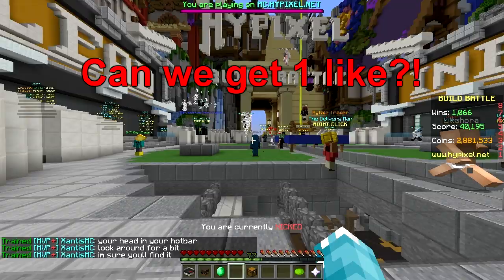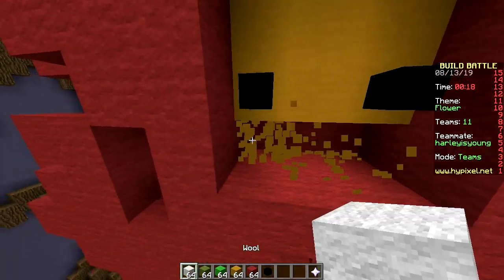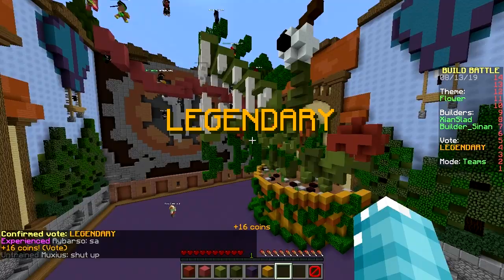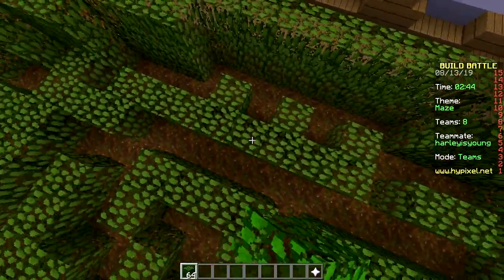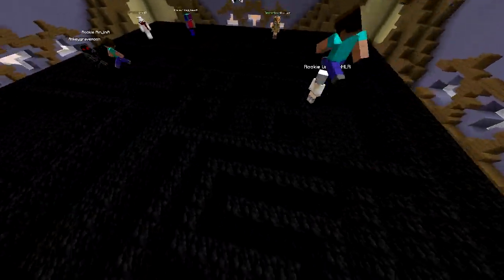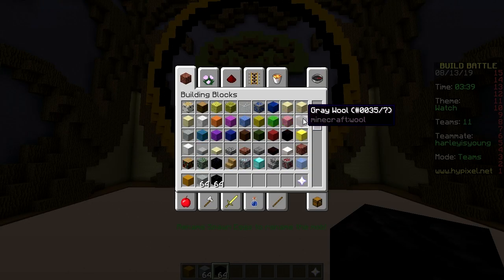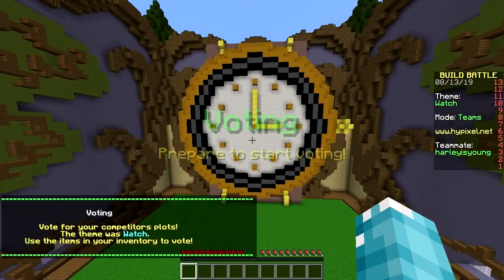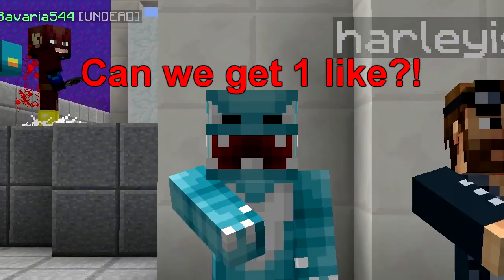LEGENDARY MAZE (Minecraft Build Battle)